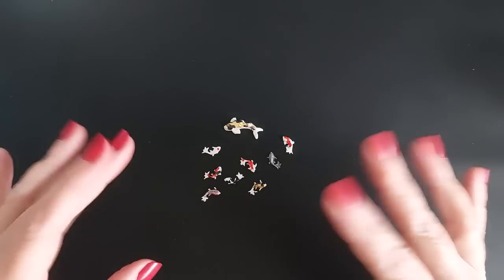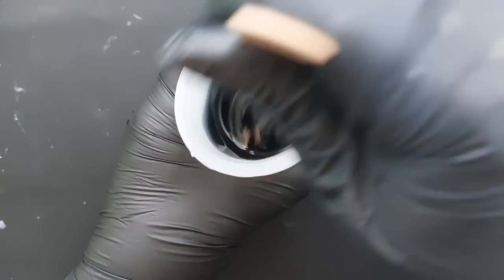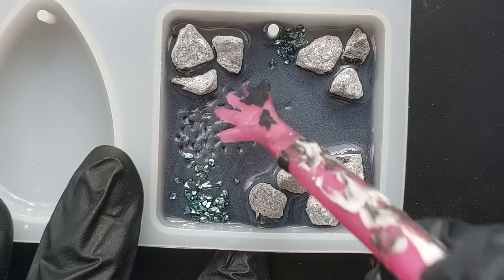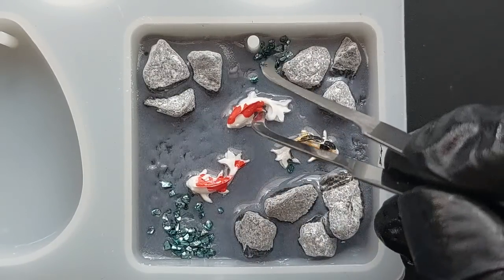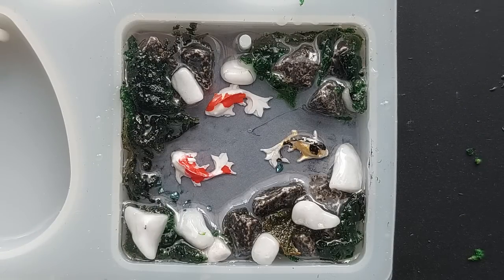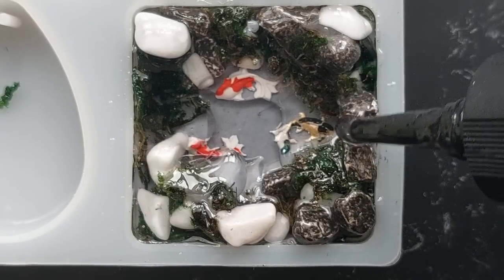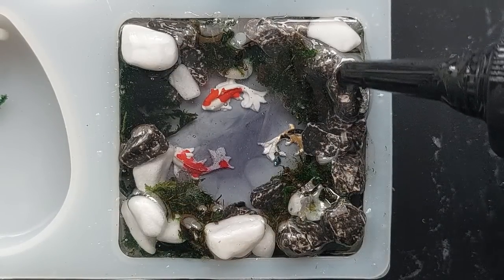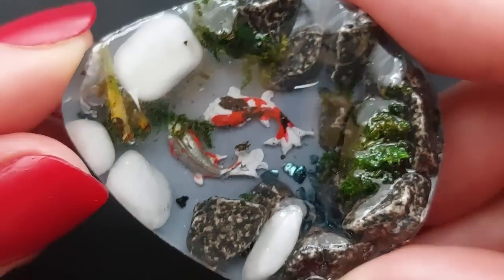These will blow your mind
Heyyy lovelies, In this video I am creating a miniature Koi Fish pond. I am creating 3 miniature Koi Fish ponds actually but they are all different in their own way. I am using miniature Koi Fish handmade and hand painted by Tracey. These miniature fish will blow your mind. They are tiny. @miniscenesgb  check out here videos here

I am using Polyurethane Resin from I love Mixed Media 10% code is CCC10.
I am also using UV Resin by VISTA codes below.

other codes below

Vista Resin Ambassador code: For new customers who open an account.